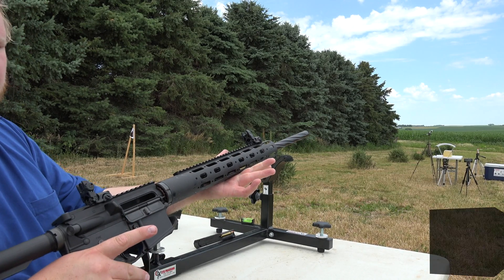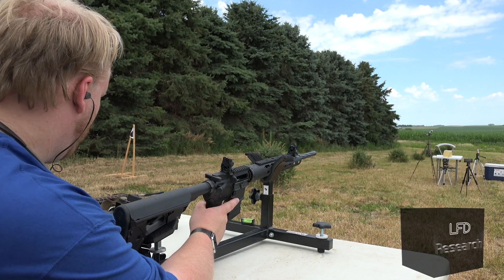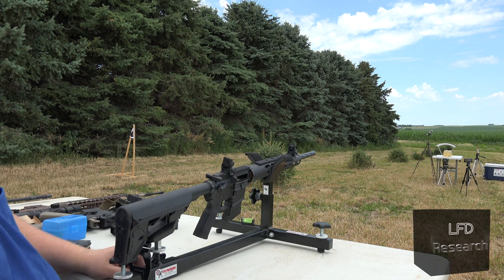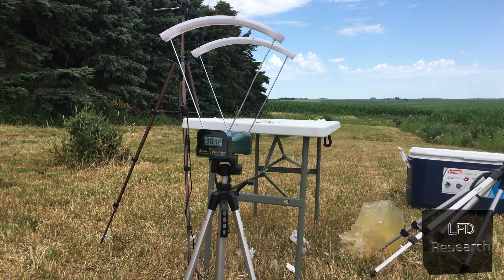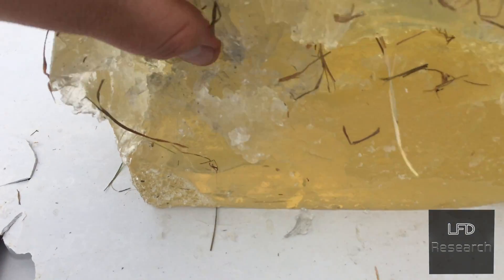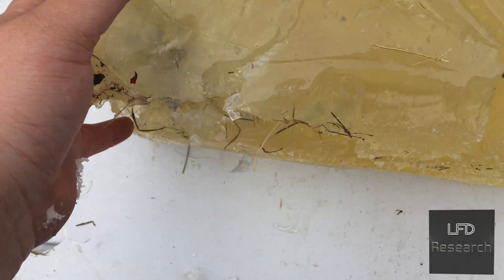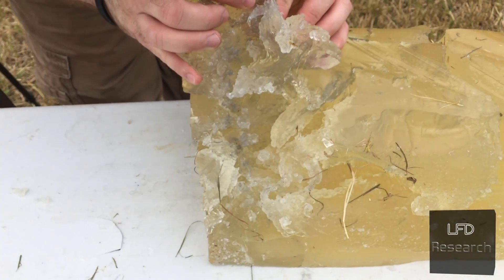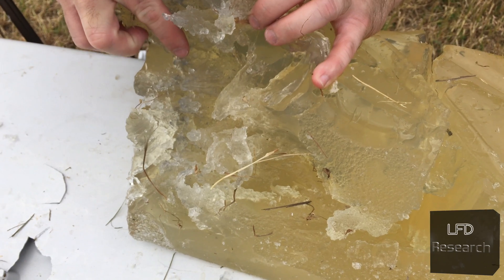223 40gr V-Max Ballistics Gel 4K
We shoot a 223 40gr V-Max round into Ballistics Gel.